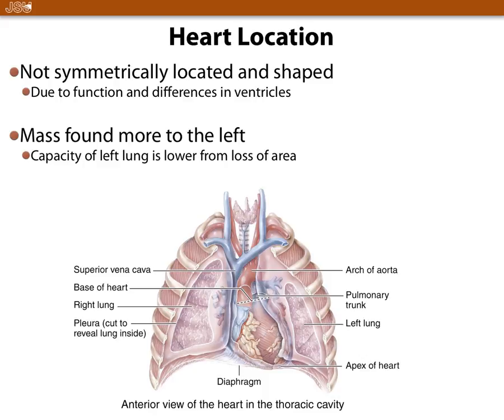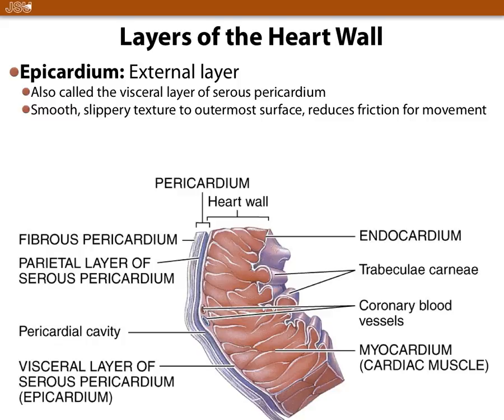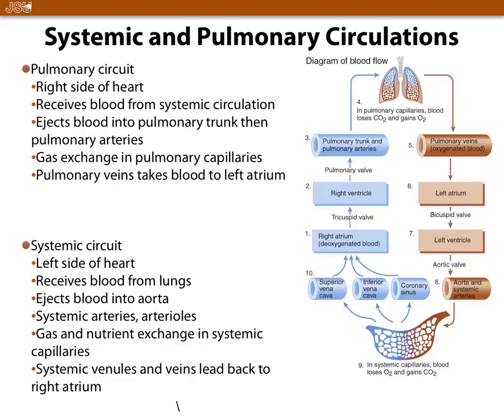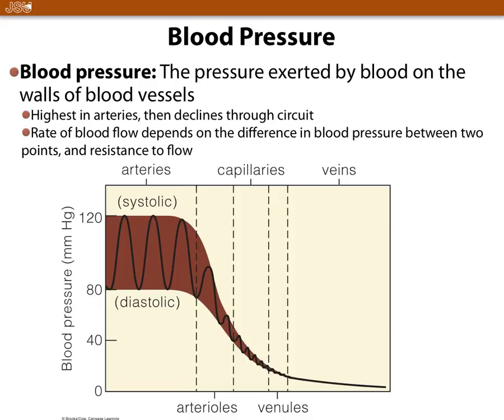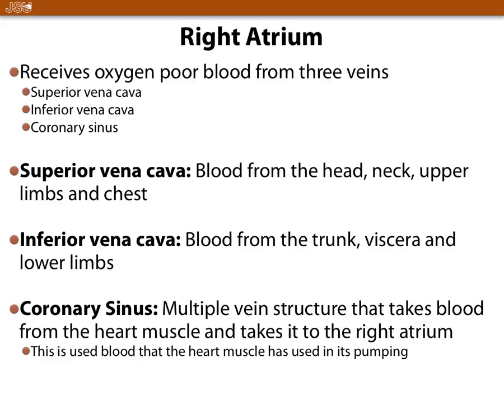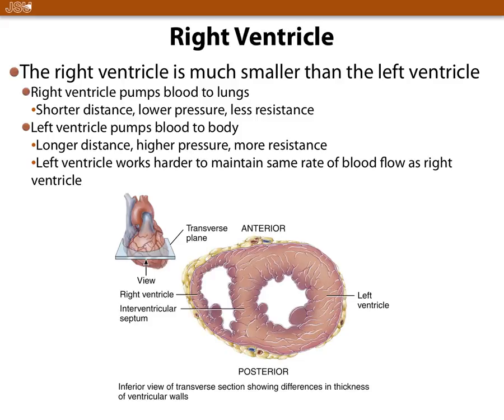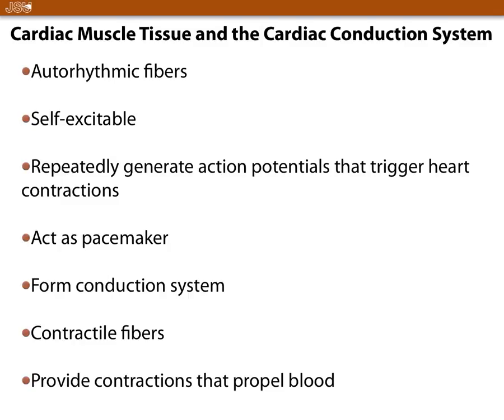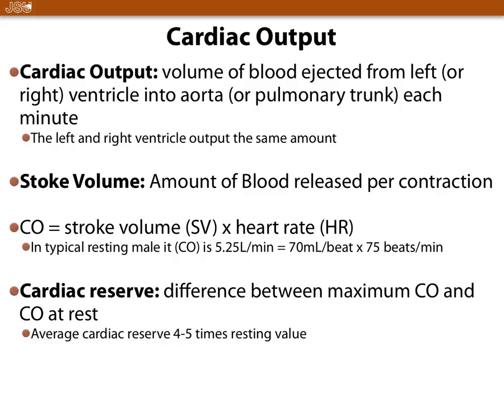Chapter 19 BY263 Spring 2012